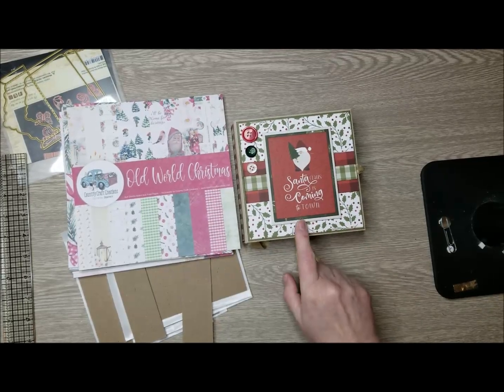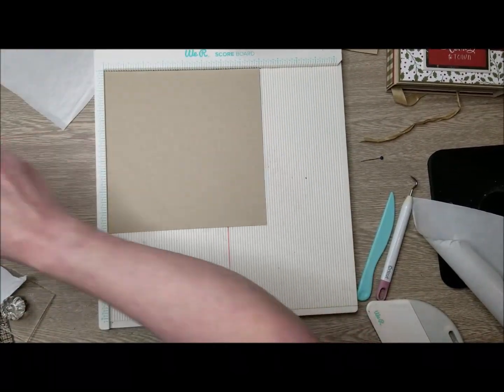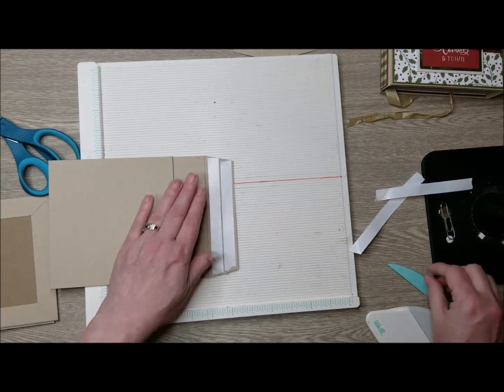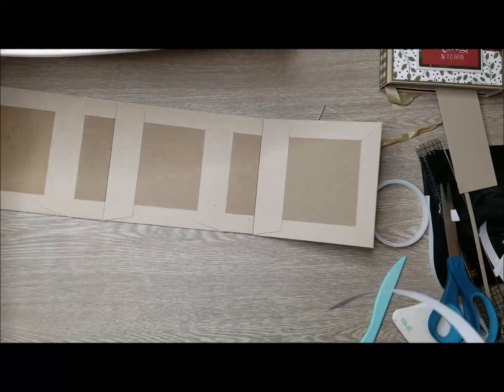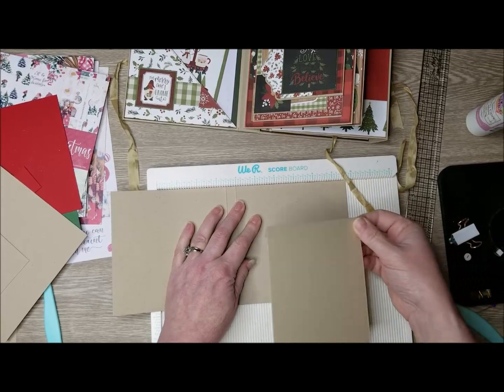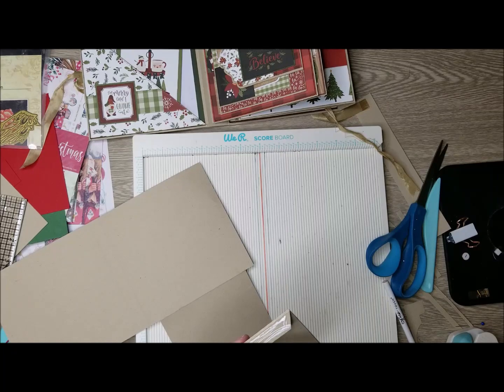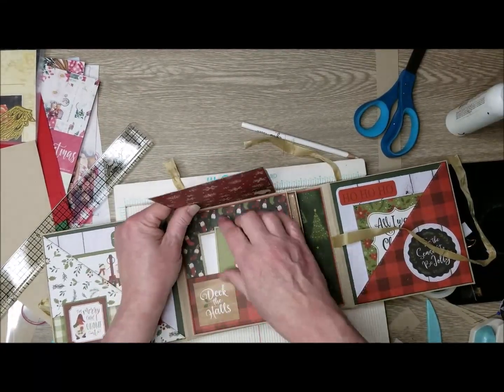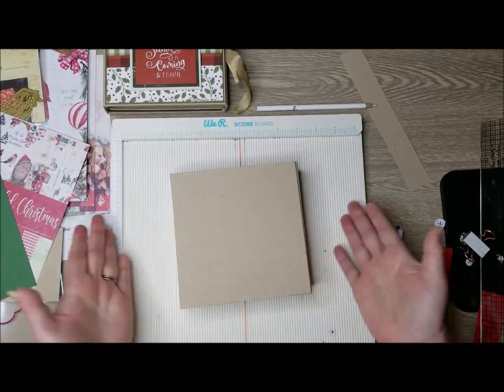6X6 Tri-fold Mini Album - Base and Pages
This video shows how I created the base of the album using the lay flat method as well as the two inner page systems.
To follow along you will need:
You will need 3 pieces of the heavy weight chipboard cut to 6"X6" and 2 cut to 1.5"X6"
As mentioned in the video you can use score tape sheets for these pieces
My original album was decorated using Echo Park "Gnome for Christmas"
I will be decorating this one in the CCC exclusive "Old World Christmas"